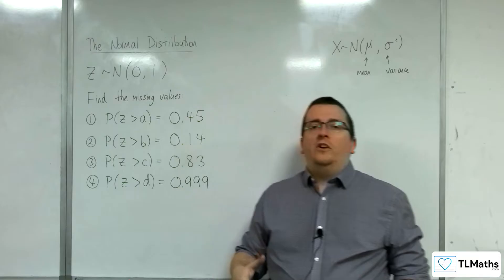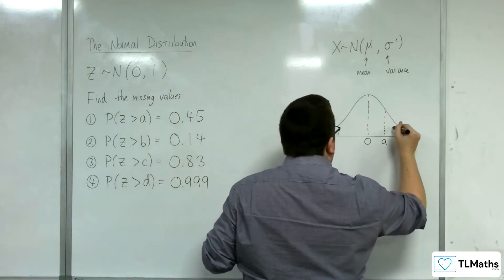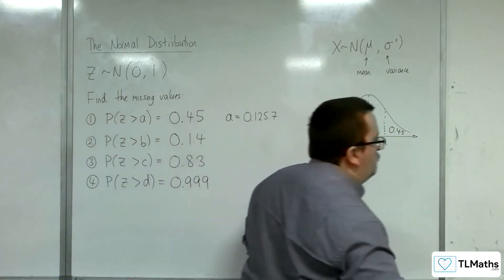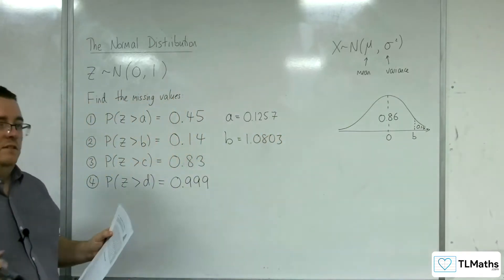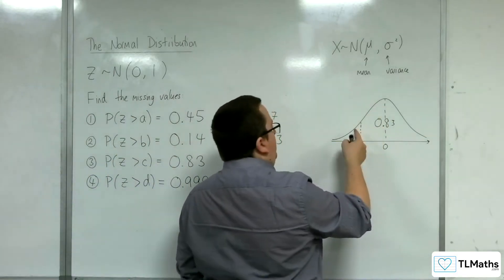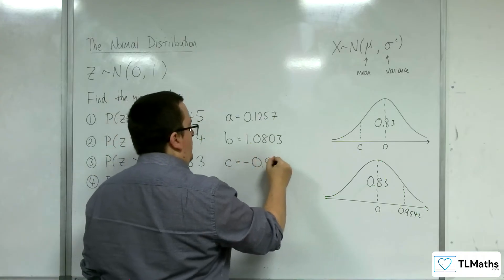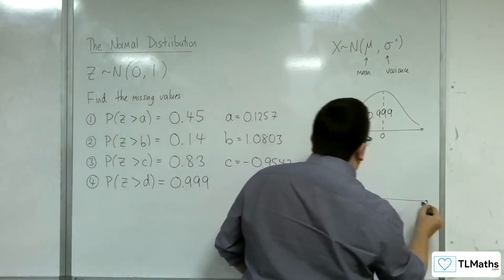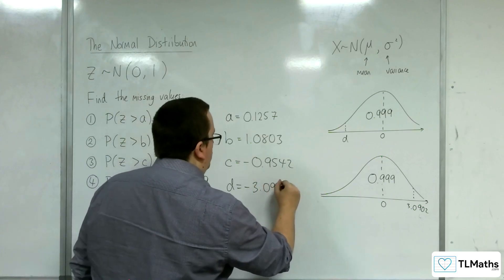AQA Mathematical Studies 2A: The Normal Distribution 09a: Finding Z - Tables